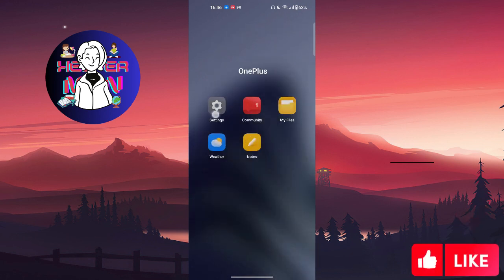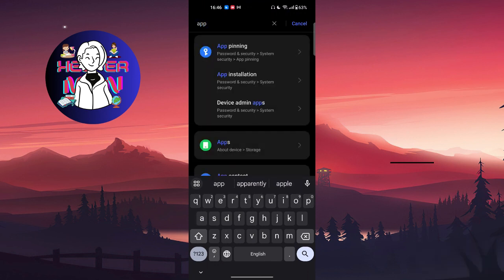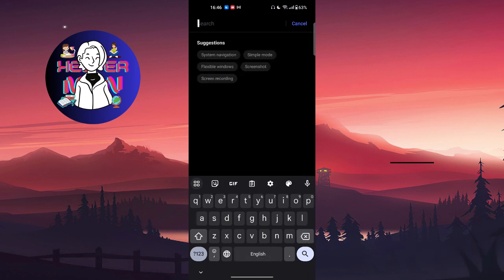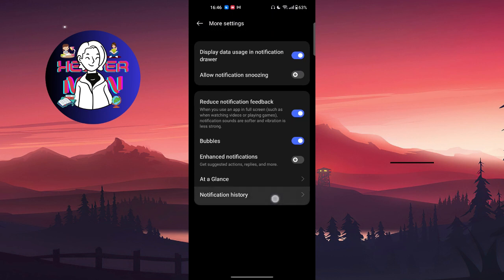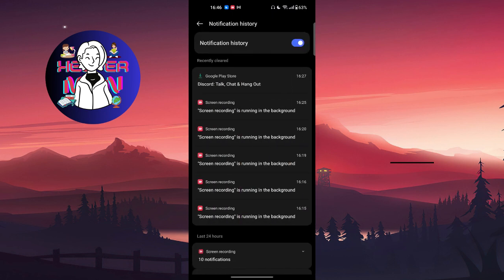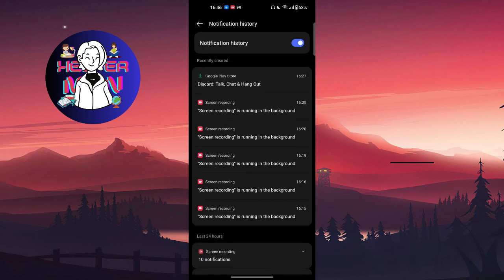How To See Deleted Messages On Discord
This video name is: How To See Deleted Messages On Discord